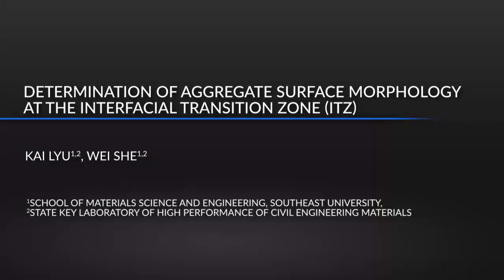Aggregate Surface Morphology Determination at ITZ |Protocol Preview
Determination of Aggregate Surface Morphology at the Interfacial Transition Zone (ITZ) -  a 2 minute Preview of the Experimental Protocol

Kai Lyu, Wei She
Southeast University, School of Materials Science and Engineering; State Key Laboratory of High Performance of Civil Engineering Materials,;

Hereby, we proposed a protocol to illustrate the effect of aggregate surface morphology on the ITZ microstructure. The SEM-BSE image were quantitatively analyzed to obtain ITZ's porosity gradient via digital image processing and a K-means clustering algorithm was further employed to establish a relationship between porosity gradient and surface roughness.